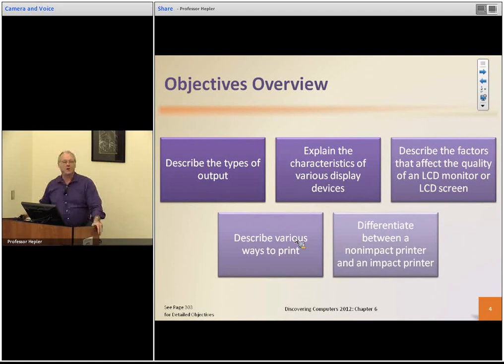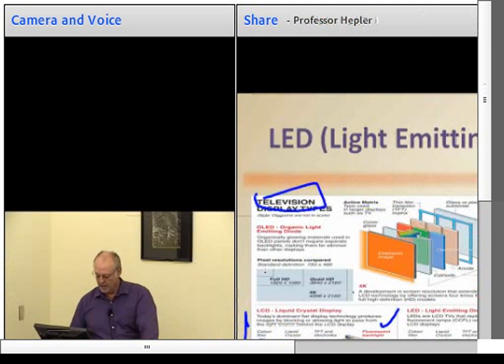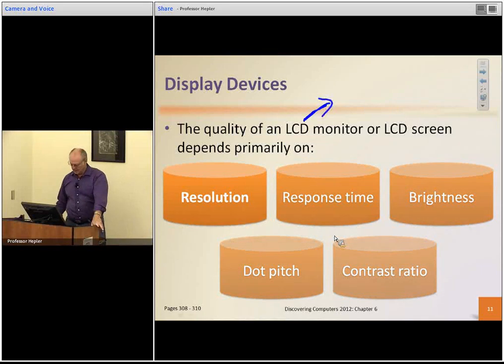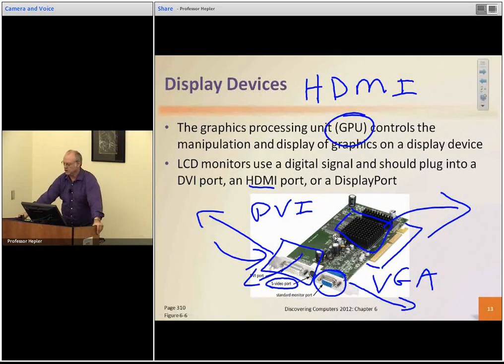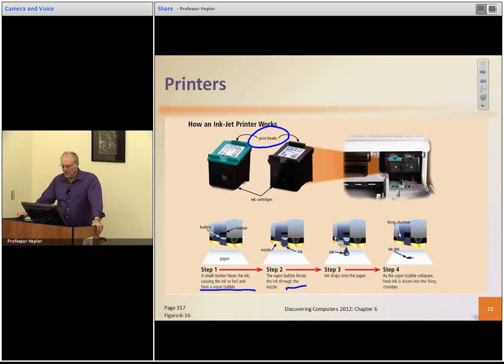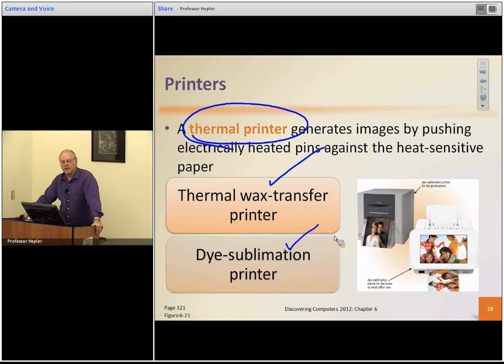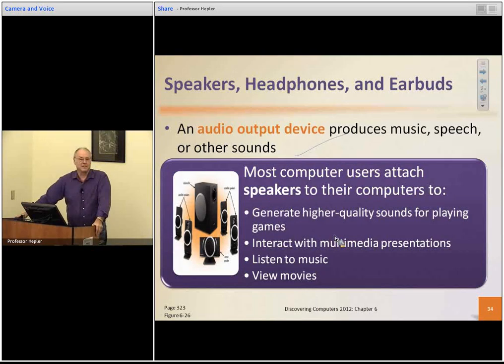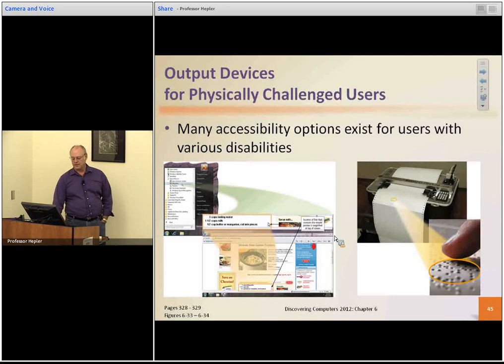08 Output ST536D Fundamentals of II Hepler